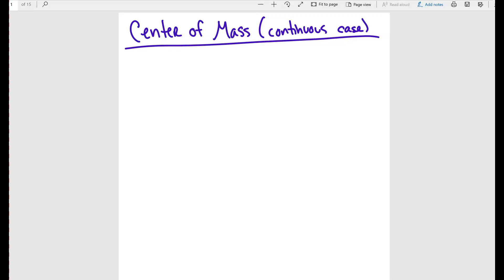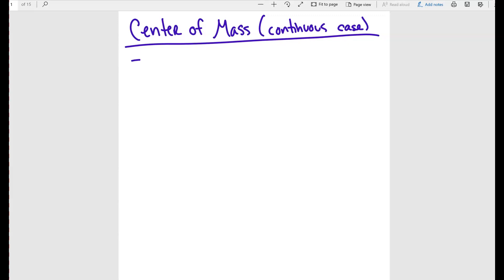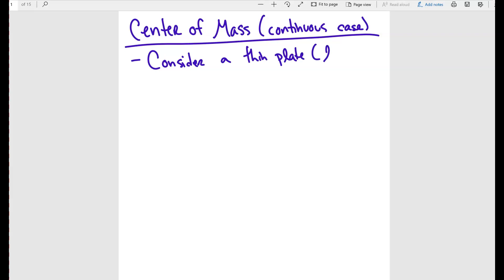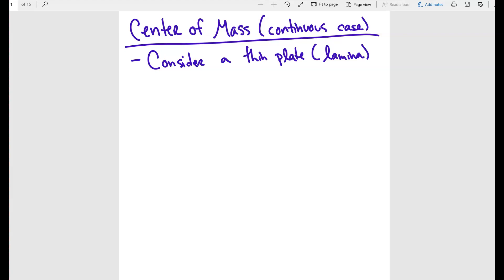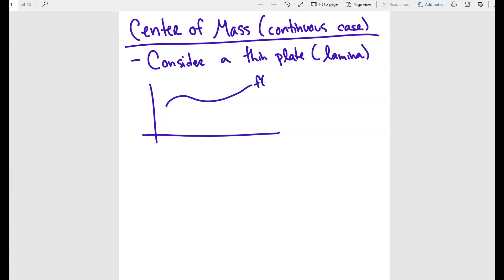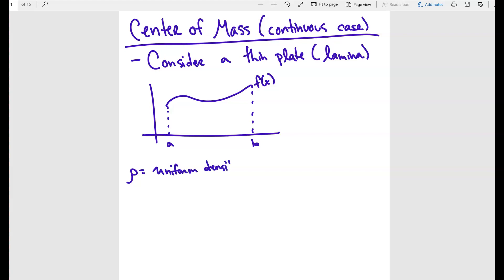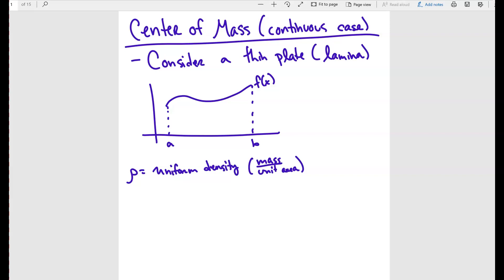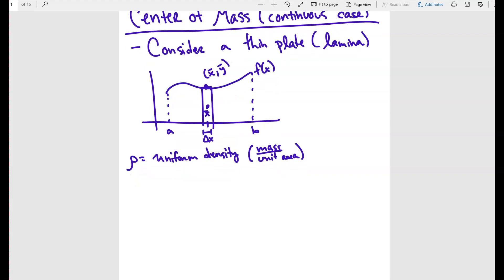Math 151: Derivation of Center of Mass Formulas (Continuous Case)